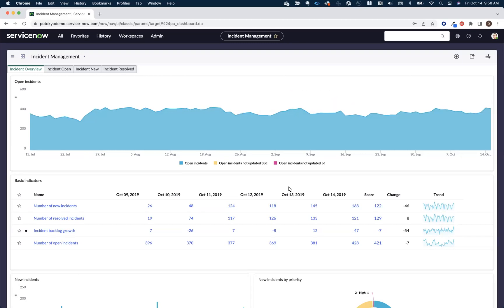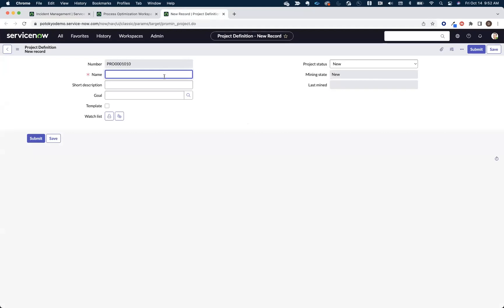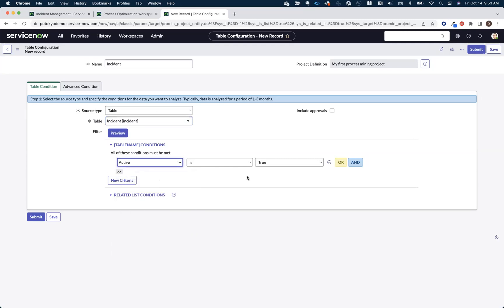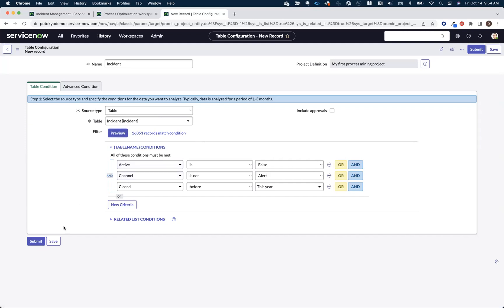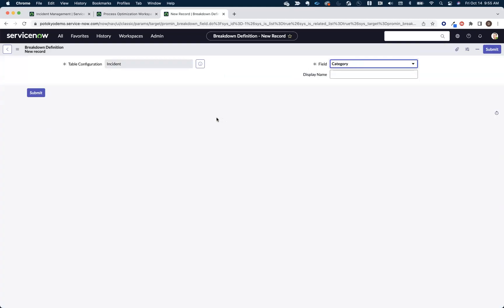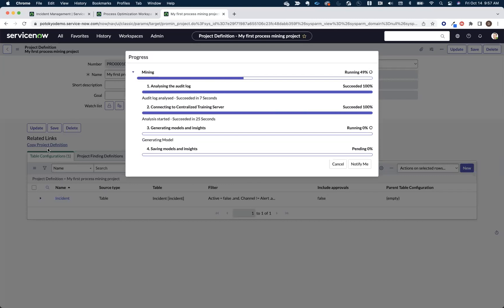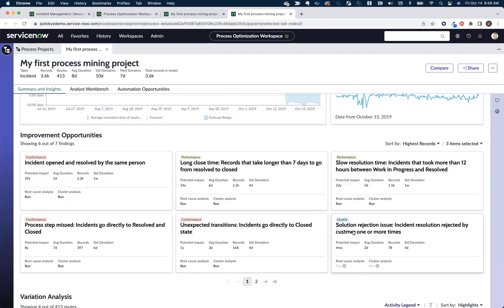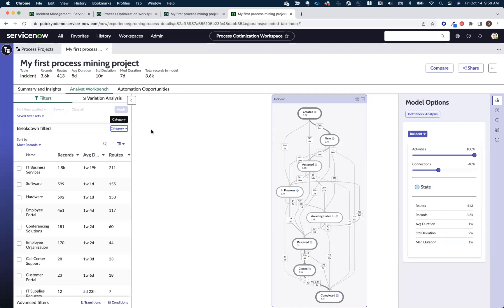How to create a visualized process map in minutes with ServiceNow's Process Optimization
One the biggest advantages to taking an in-platform approach to process mining is the speed at which you’ll be able to start getting visibility into the reality behind your workflows.

In a matter of minutes, you can have insights into your process inefficiencies, non-conformant activities, and improvement opportunities.

As an in-platform solution, Process Optimization helps our customers avoid many of the data  access and availability challenges and data manipulation work that is typically part of a process mining project.  In some cases that data preparation work alone can take weeks.

We are going to use the next couple of minutes to walk through the process of creating our first visualized process map with Process Optimization.